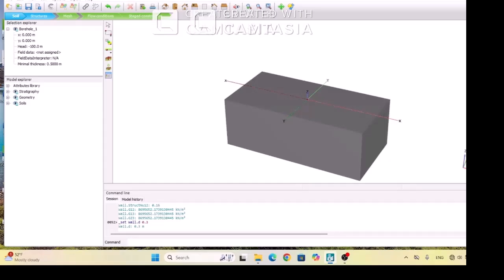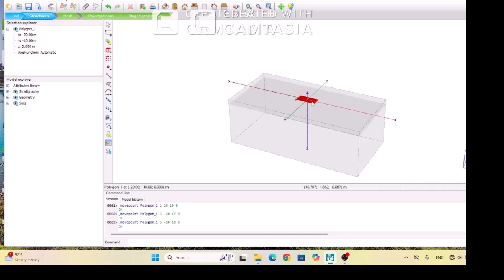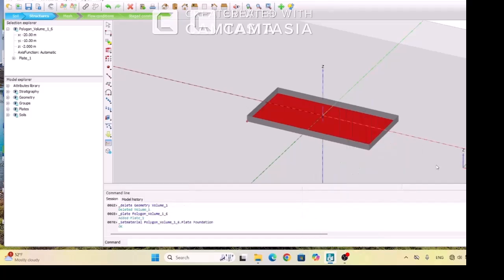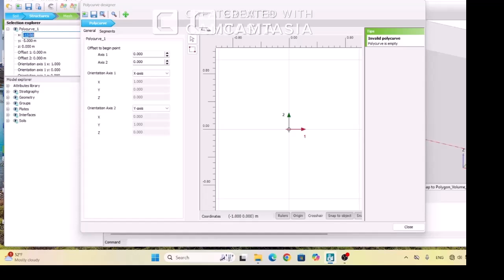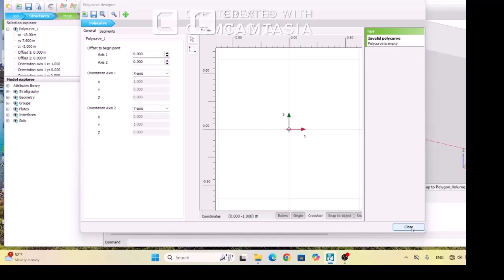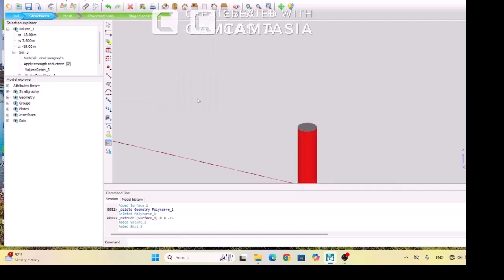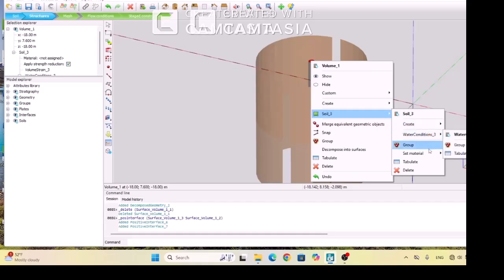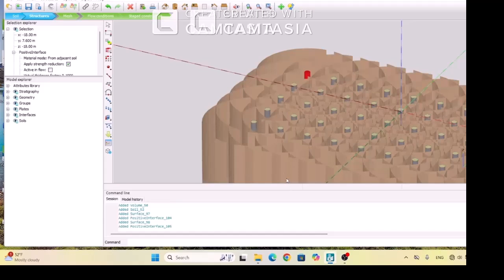PILE GROUP FOUNDATION MODELING WITH PLAXIS 3D. " PART3 "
PILE AND FOUNDATION CONSTRUCTION